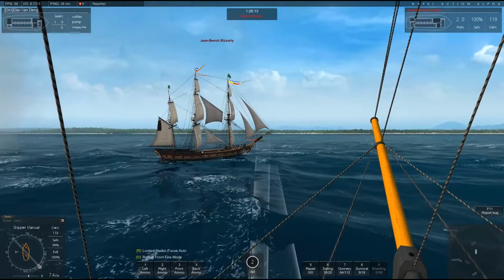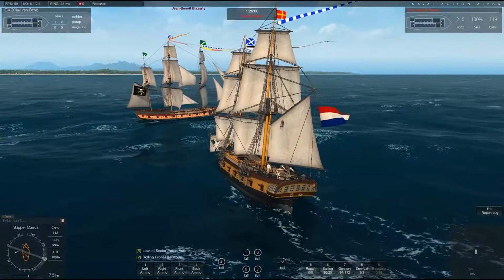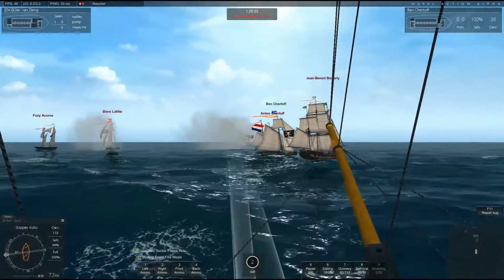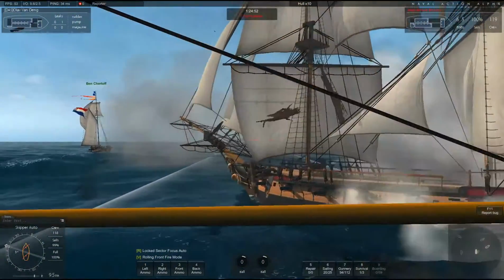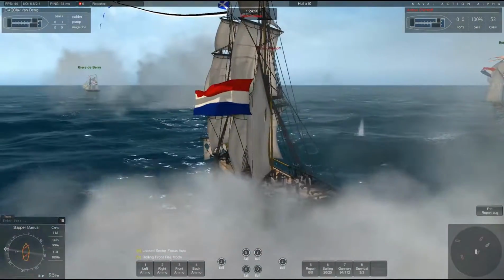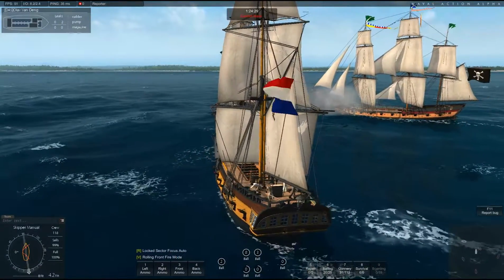Naval Action Ship Review The Snow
Welcome to another short ship review, today i am reviewing the Snow!

PC Specs:
CPU: AMD FX 8320
Motherboard: Asus Sabertooth 990fx r2.0
CPU Cooler: custom loop
RAM: 16GB 1600(overclocked from 1333MHz) Cheapo Ram
GPU: R9 Nano Overclocked to 1040MHz
Storage: 120GB Samsung SSD 840 Evo and 3TB westenr Digital Black
PSU: Cooler Master V850 with cablemod custom sleeving
Case: NZXT h440